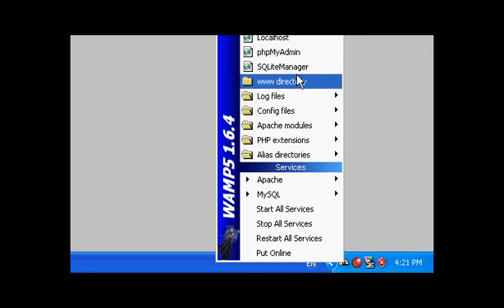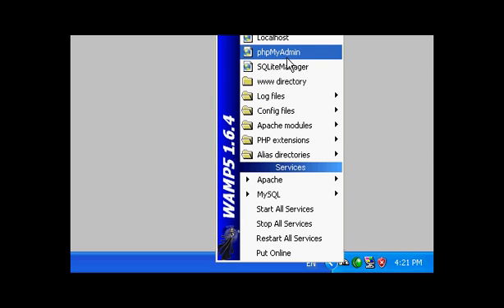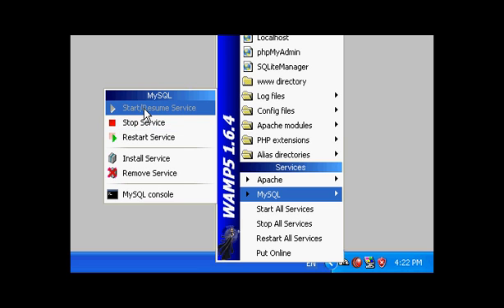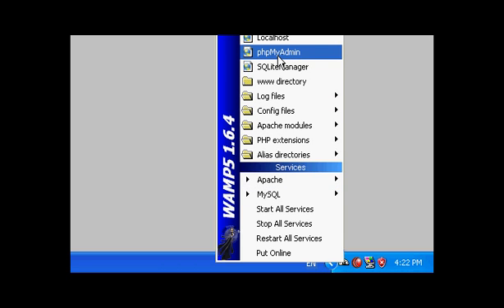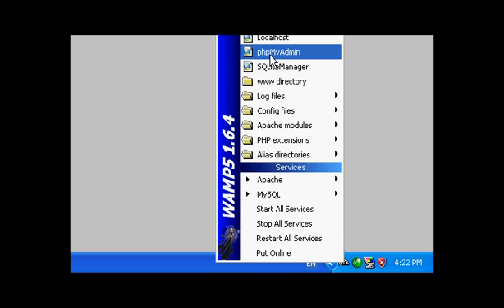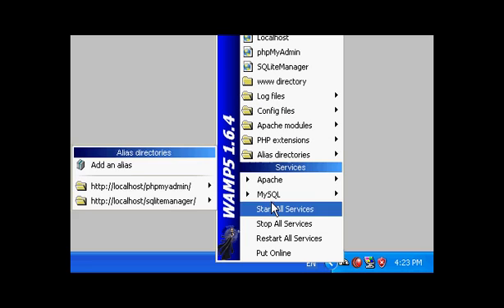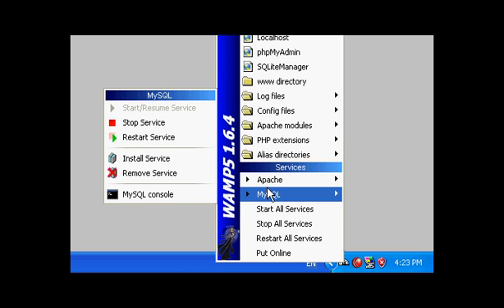PHP Basics - Setting Up WAMP (Windows Only) Part 2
Part two of the WAMP server install for Windows